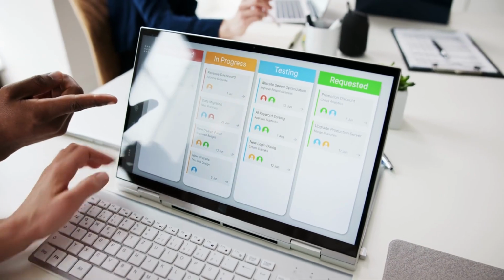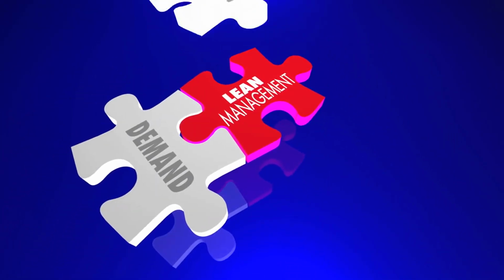Agile Project Management: History, Principles, and Real-World Applications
Discover the history of Agile project management, its core values, and principles that revolutionized the way teams work. Learn how Agile differs from traditional Waterfall methodology with its flexibility, adaptability, and iterative processes. Explore how Agile, originating in software development, has expanded to industries like healthcare, finance, education, and manufacturing. Whether you're new to Agile or looking to deepen your understanding, this video provides a comprehensive introduction to Agile's impact on modern project management.

    Agile history and principles
    Agile vs. Waterfall
    Iterative process
    Agile Manifesto
    Industries using Agile
    Project management methodologies
    Lean manufacturing principles